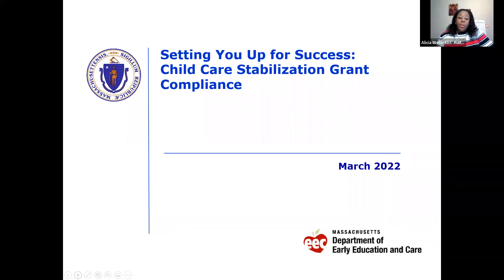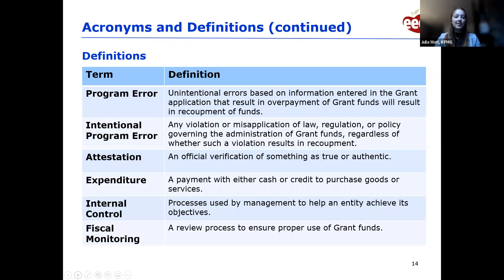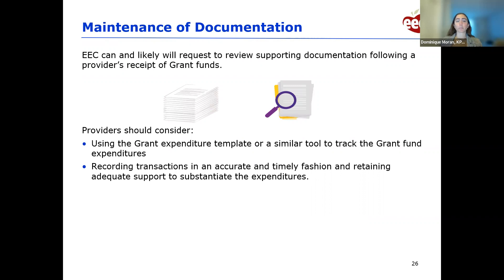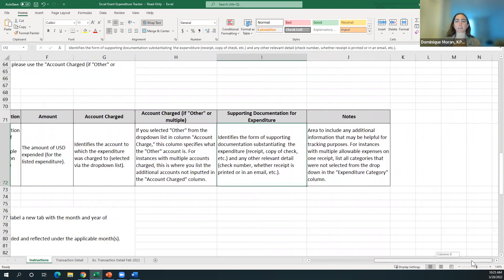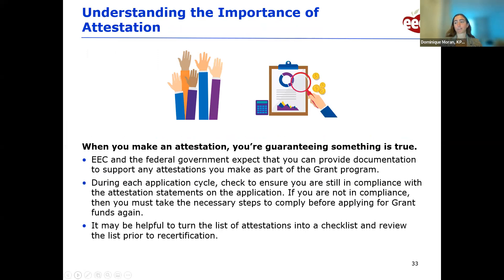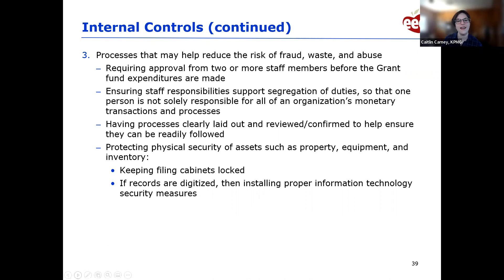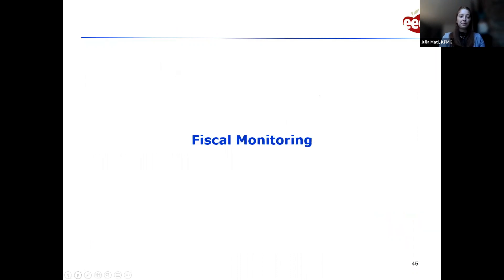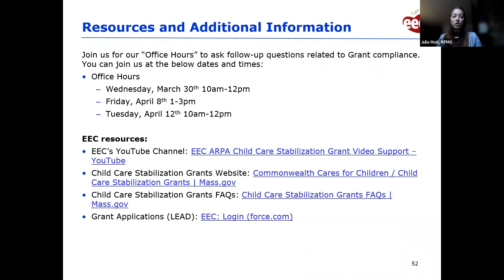C3 Operational Grants - Training for Center Based Providers